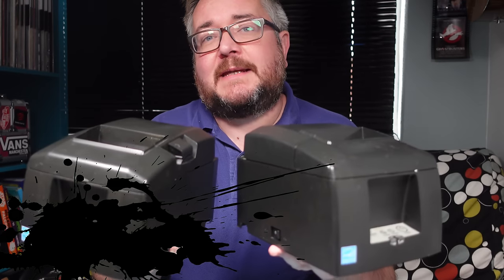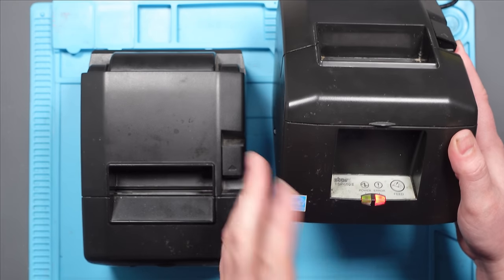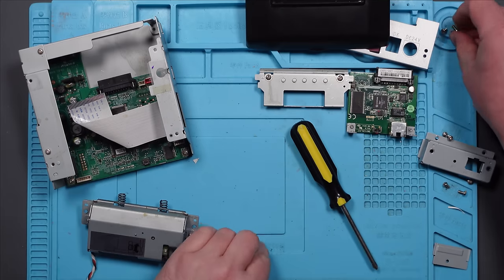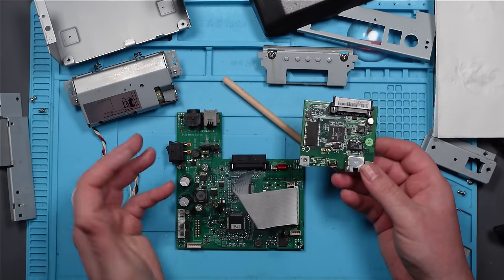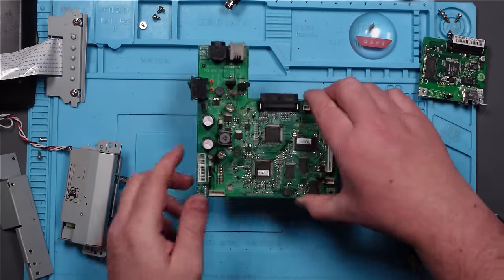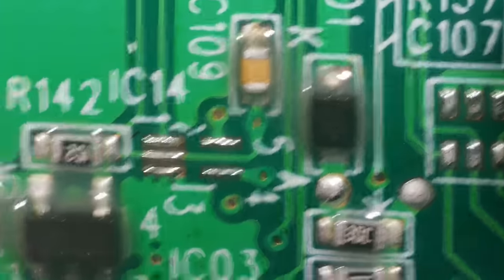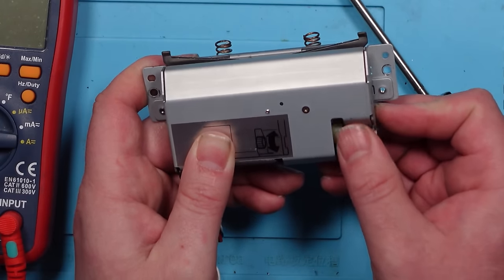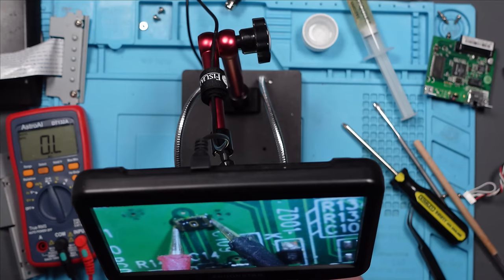2 FAULTY Star PRINTERS | Let's Try and FIX Them!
These Star Thermal POS Receipt Printers are from my pub, and neither of them work properly.  One of them stopped working around 5 years ago with a "cutter error", and it's replacement also stopped working last week!

I desperately need at least one of them to work, so let's try and repair them!

Steve

Please only use this service if you are a UK resident and using Royal Mail.

My blue mat: UK US